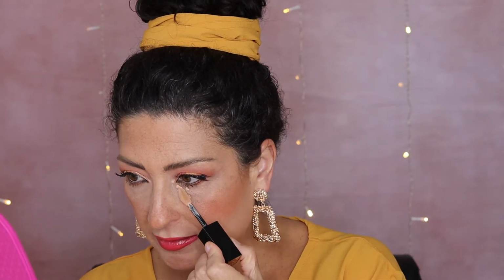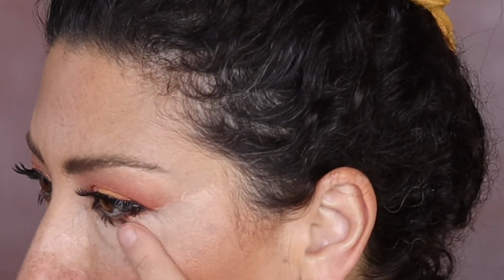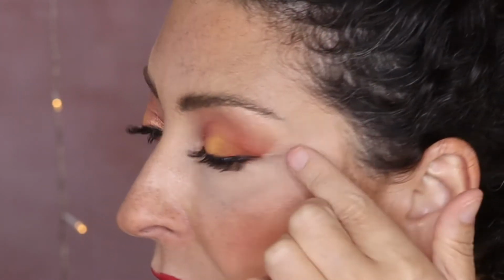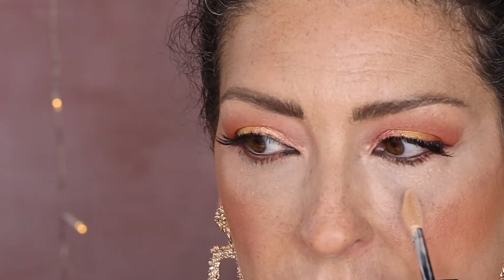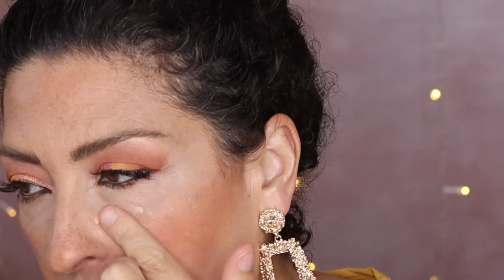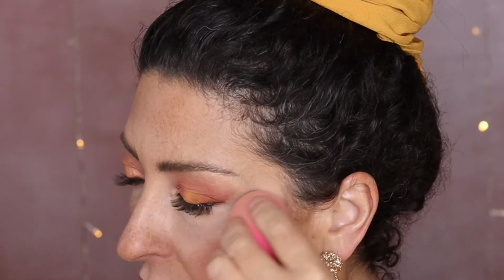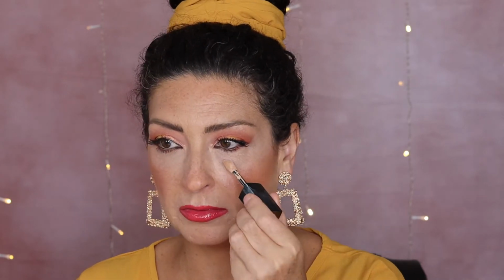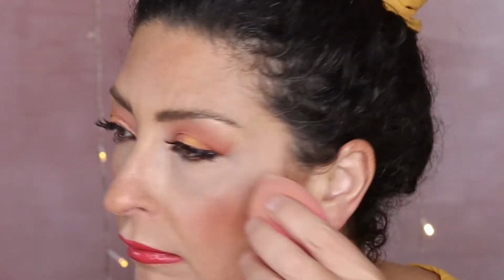Is The New Lancome Teint Idole Ultra Wear The Best For Mature Dark Circles???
The story begins with Bella, and real-life accounts of the fiery passionate exchanges between her and Paul, her Twin Flame, an unlikely pairing... yet, it worked, for a while …the adventures that come from this coupling are interdimensional and take us on a wild ride through the Universe.
This is a creatively told truth... of Bella’s spiritual awakening journey, and soul transformation... Through Electra, as well as her angel and spirit guides, she takes us on this, interplanetary ride through the cosmos…this initiates the spiritual ascension process into the higher levels of consciousness…
Oscillating between worlds, as the story unfolds…Bella must work intuitively and through signs from spirits, to help her battle her own demons and ascend... Simultaneously, Electra and Zeus battle against the Dark Triad... to bring light and hope to the world... Bella and Paul's higher selves maintain a watch on Bella's ascension progress to make it through the Lion's Gate Portal on time... Electra and Zeus are guardians to Paul and Bella, as they are guided on their path while fighting the darkness...
Bella needs to learn her lessons in time for the world to reach the 5th dimension... to expand our world's consciousness… The School of Mysteries Station director, along with leaders from various planets, scrambled to problem solve... The Dark Triad is threatening to take over from Source itself...it would bring the end of our Universe as we know it...
Along the journey, various understandings of universal mysteries unfold… dimensions, planets, ascended masters, interplanetary beings, akashic records, dragons, Jinn, Grays, and the Dark Master... all fighting in a battle of good over evil. It will be the cooperation from many planets coming together to fight the Dark Triad… for us to save all our worlds, including Gaia…

Fundamentals Part 1 Includes:

UNDERSTANDING THE INDUSTRY
HYGIENE, TOOLS & MAKEUP KIT
SKINCARE
COLOR THEORY
TONES AND UNDERTONE
FOUNDATION PROCEDURES & COLOR CORRECTING
HIGHLIGHT CONTOUR
EYES & EYE SHAPES
EYELINER, EYELASHES & EYELASH APPLICATION
EYEBROWS & EYEBROW SHAPES
EYEBROWS AND EYEBROW SHAPES
LIPS & LIP SHAPES, BLUSH TYPES AND PROCEDURES
FULL MAKEUP APPLICATION
MATURE MAKEUP